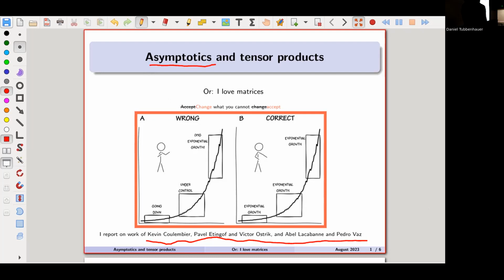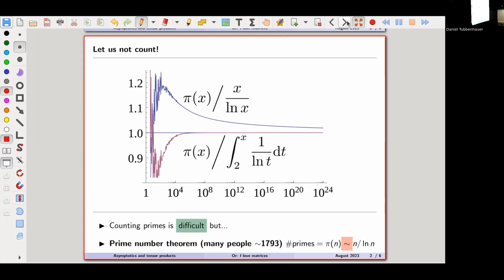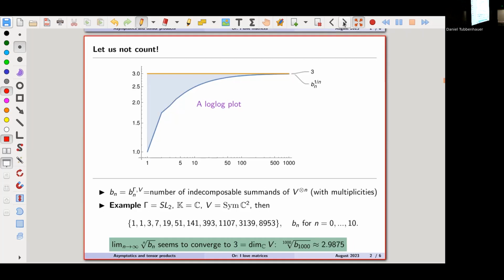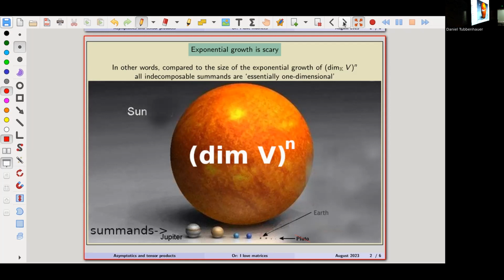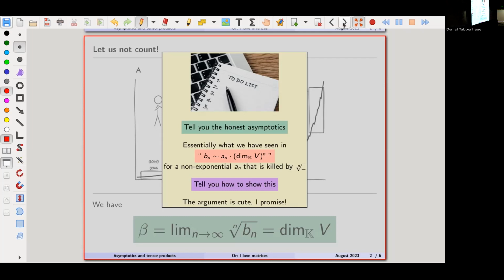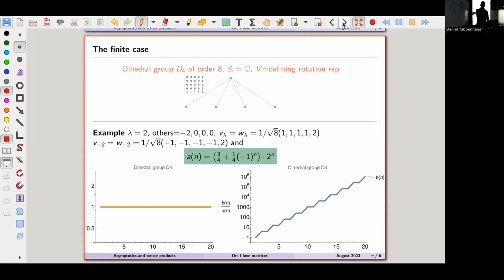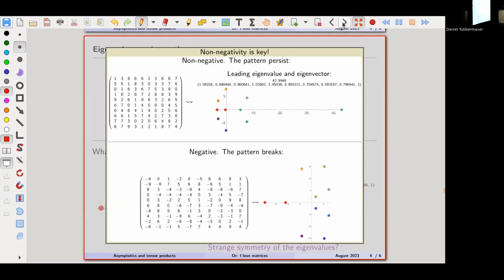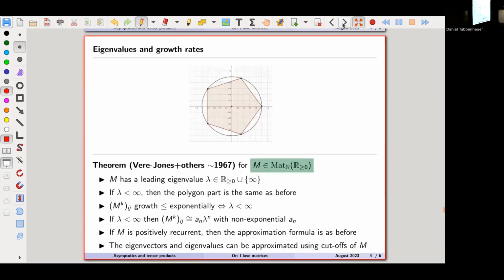Daniel Tubbenhauer: Asymptotics and tensor products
Sorry for the bad sound quality. I am also writing on the board which is difficult to see.

Abstract. This talk is about how to not decompose tensor products of representations and friends (this is hard so let us not do it), and still count the number of the appearing summands asymptotically. There will be plenty of examples along the way to enjoy.

Slides.